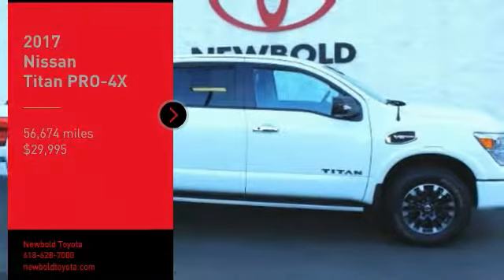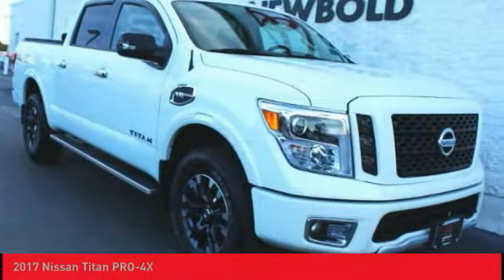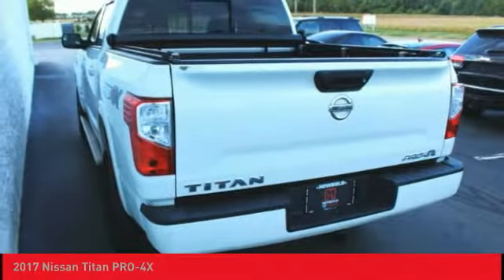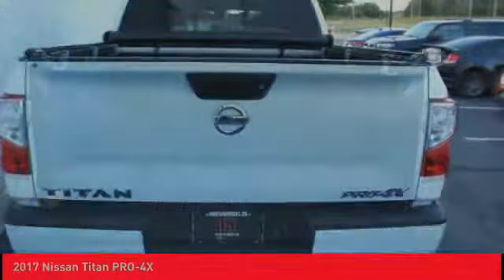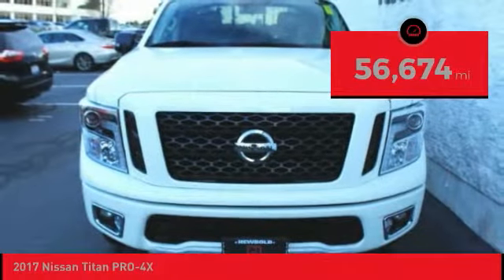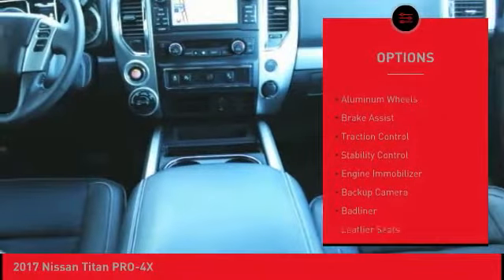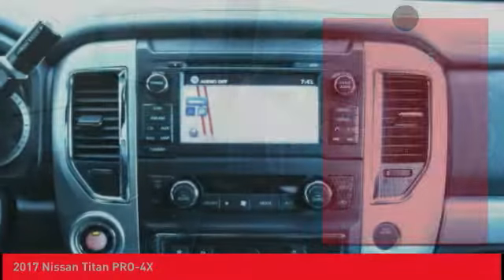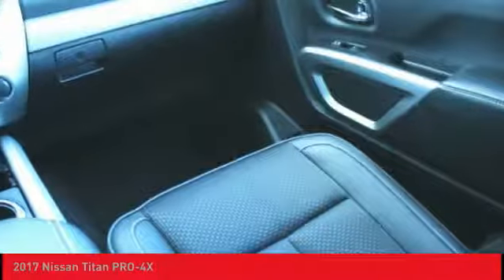2017 Nissan Titan O'Fallon IL T11163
2017 Nissan Titan PRO-4X

Newbold Toyota
1282 Central Park Dr

Glacier White 2017 Nissan Titan PRO 4WD 7-Speed Automatic 5.6L V8 CLEAN CARFAX VEHICLE HISTORY REPORT- NO ACCIDENTS, One Owner, 4WD, Auto-Dimming Outside Mirrors, Auto-Dimming Rear-View Mirror, Compass On Navigation Display, Heated Front Captain's Chairs, Heated Power Tilt/Telescopic Steering Wheel, Heated Rear Seats, Leather Seat Trim, NissanConnect Services, PRO-4X Convenience Package, Remote Engine Start on Key Fob, Universal Garage Door Opener (UGDO).brbrRecent Arrival!